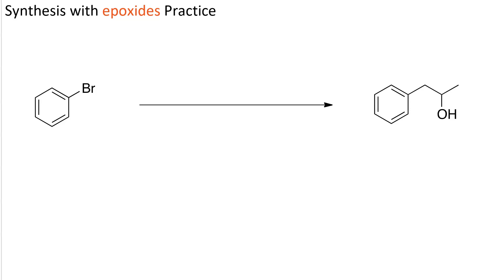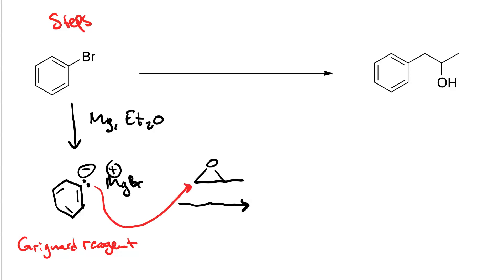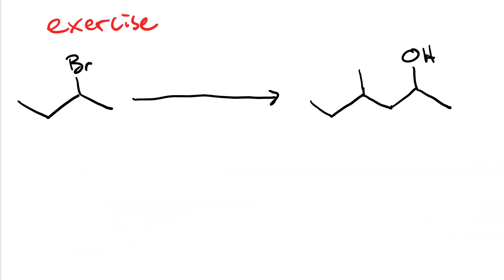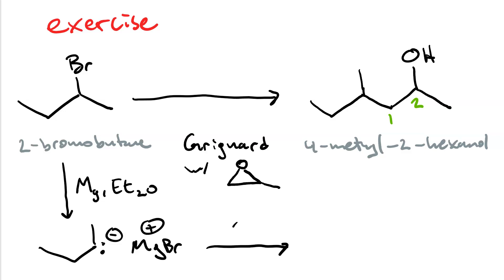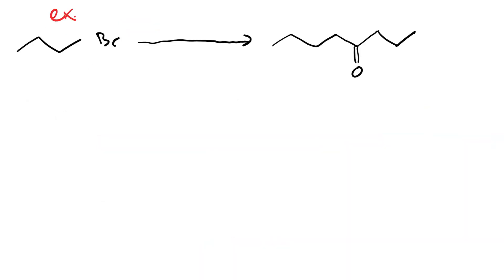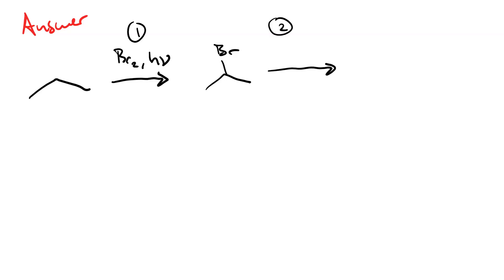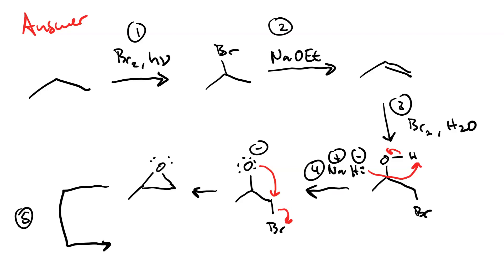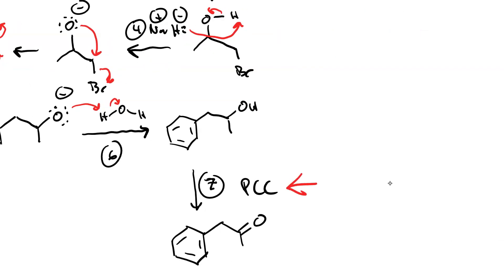Grignard with epoxide practice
Practicing Grignard synthesis with epoxides